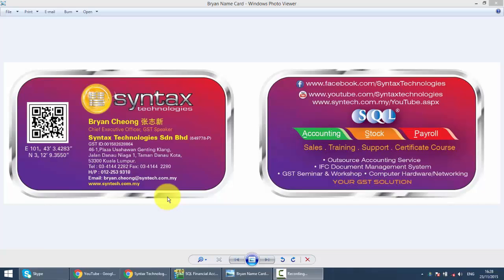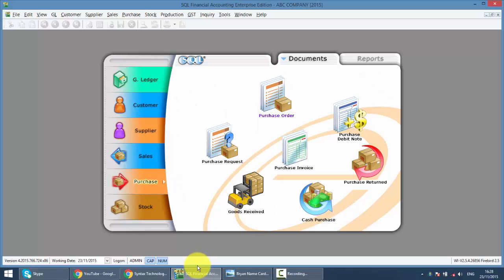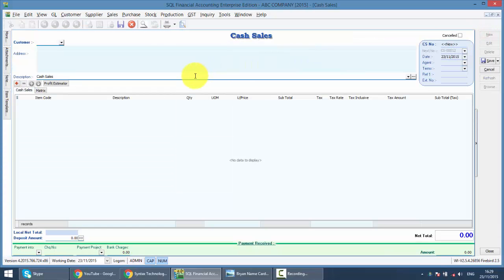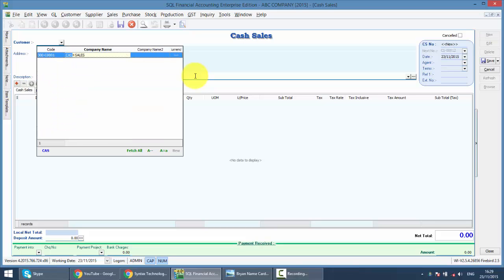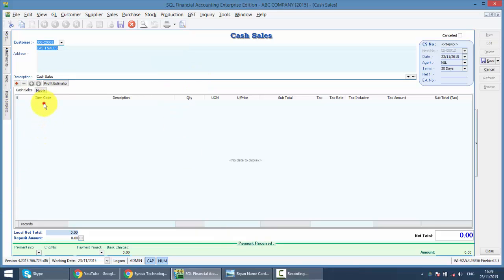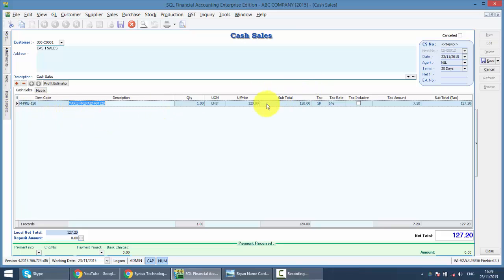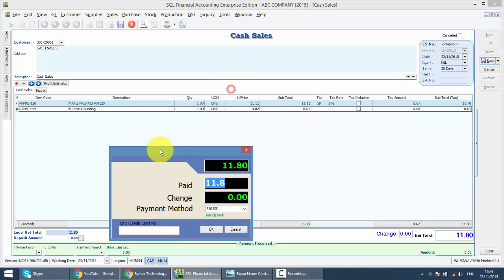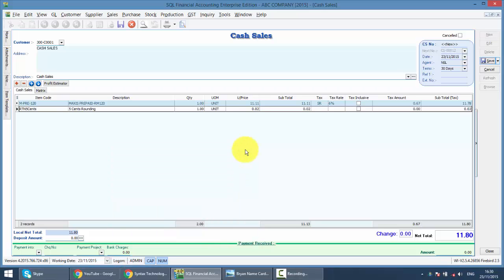SQL ACCOUNTING SYSTEM GST 067 5 CENTS ROUNDING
SQL Accounting System can automatically do the 5 cents rounding in Sales Invoice and Cash Sales.